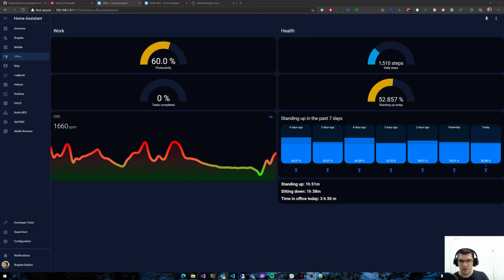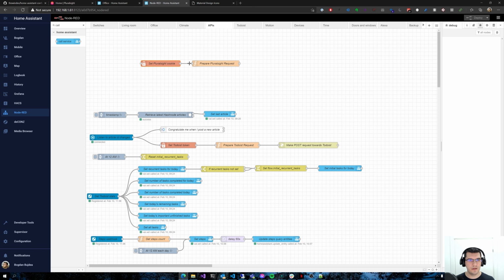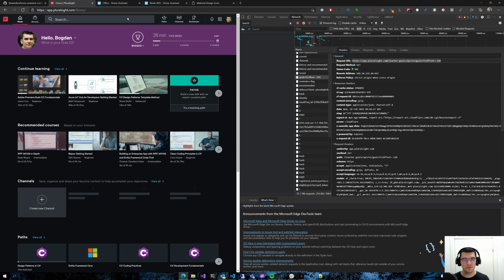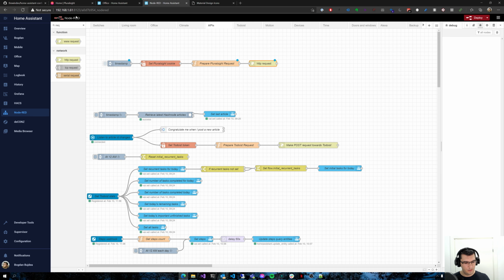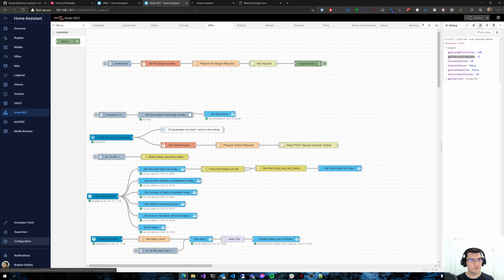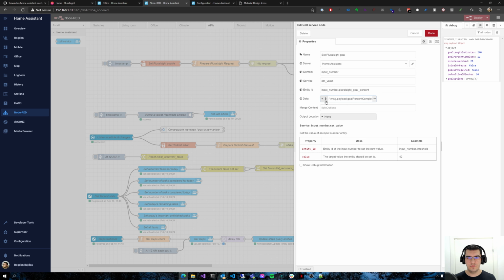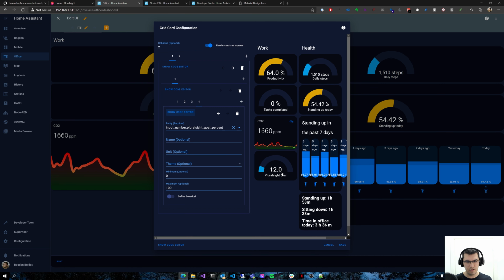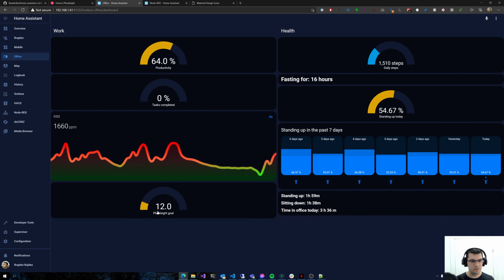Retrieving Pluralsight data and displaying it in Home Assistant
In this video you'll learn how to make HTTP requests from Node-Red, store the data and display it in Home Assistant.

PS: Sorry for the bad audio, I'm still learning this stuff :)